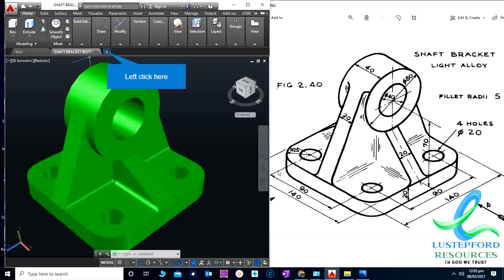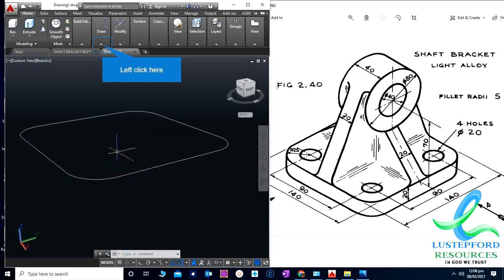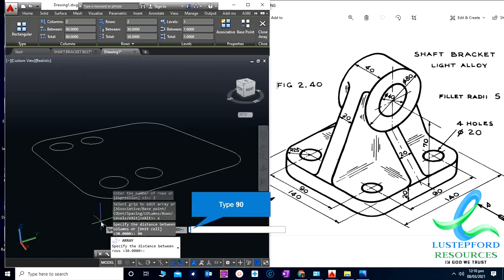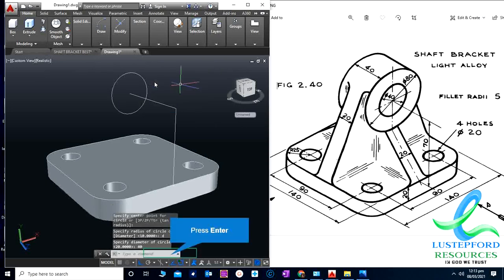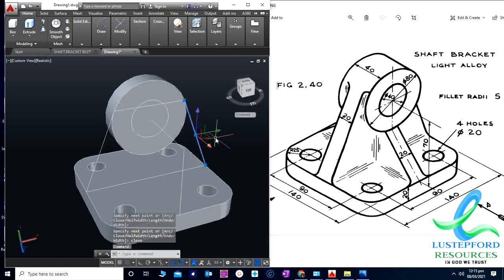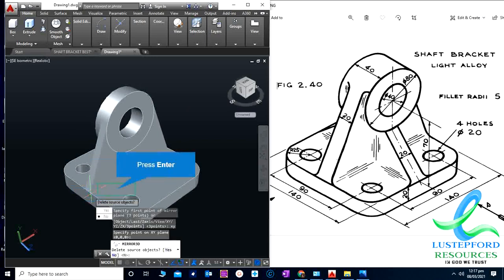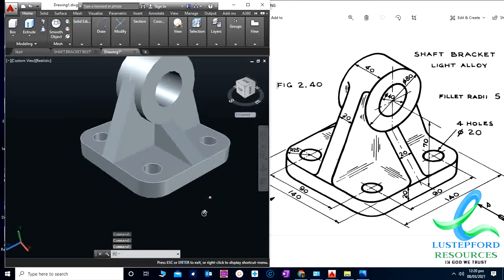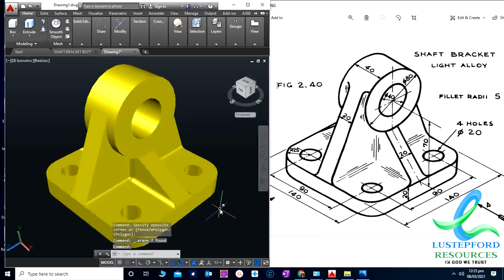AutoCAD 3D modelling: How to Draw 3D model of Shaft Bracket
AutoCAD 3d modelling of SHAFT bracket drawn by seeing the bracket as a symmetric machine part. The half part drawn and mirrored using 3d mirror, fillet, fillet-edge, solid union, solid subtract, rectangle commands.